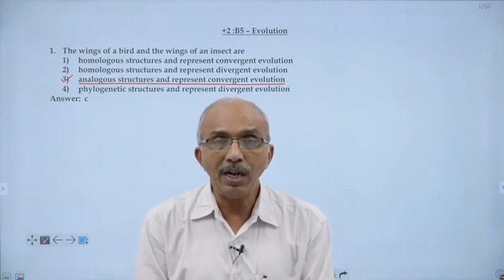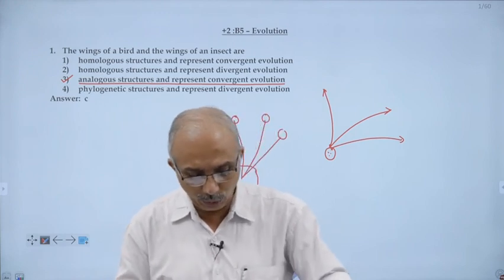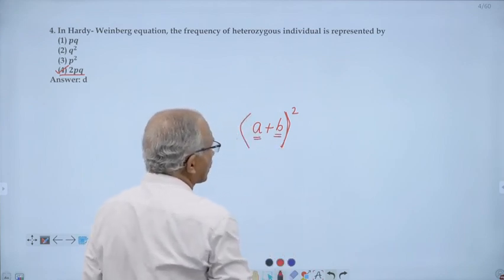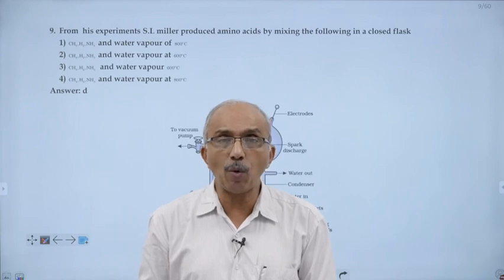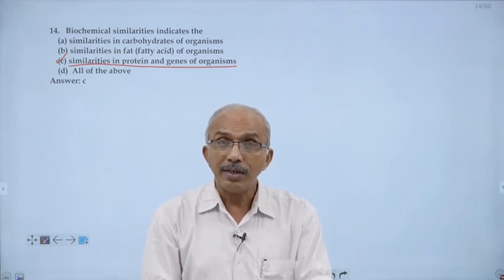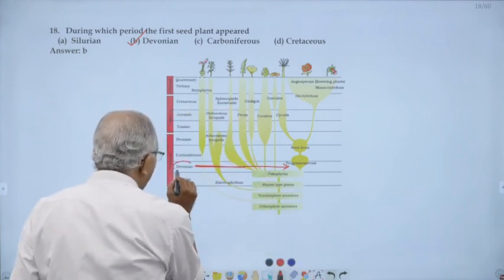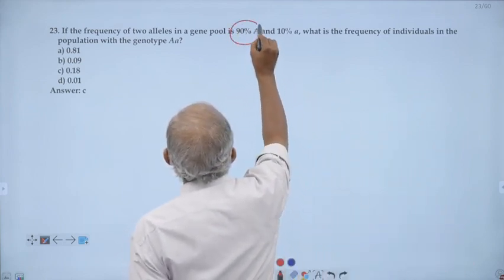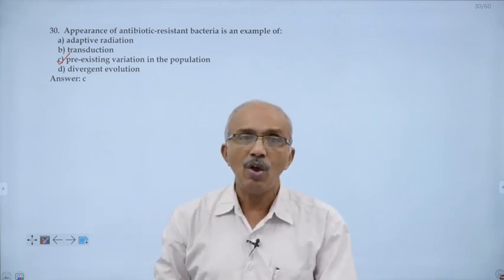NEET 2027 Biology | Evolution | 30 Most Probable Questions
NEET 2027 Biology · Evolution · 30 Most Probable Questions, by the faculty of Prof. P.C. Thomas & Chaithanya Classes, Thrissur, Kerala.

• 45 NEET model exams: 20 unit-wise + 25 full-syllabus, with discussions